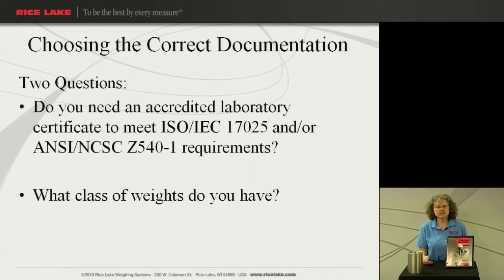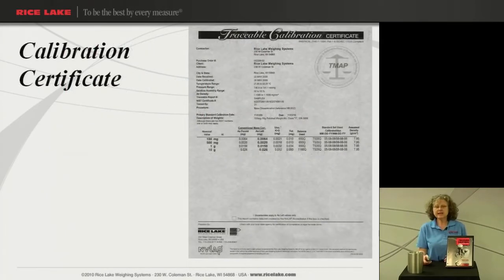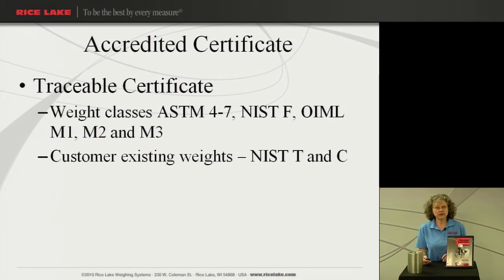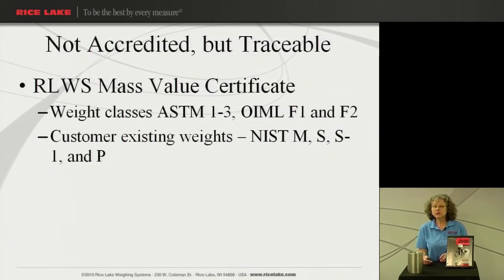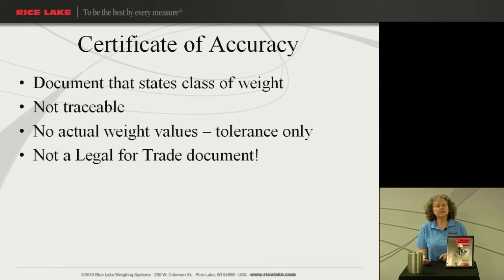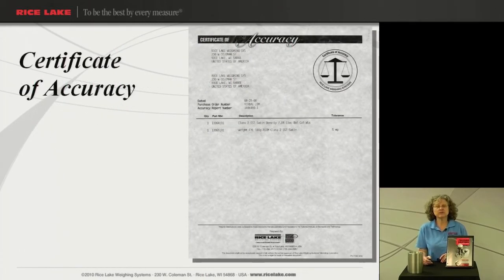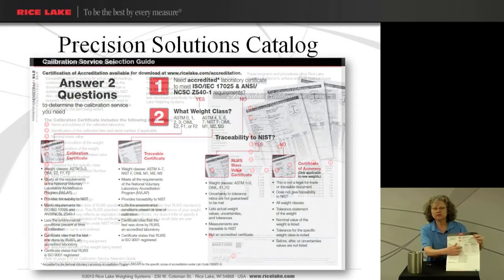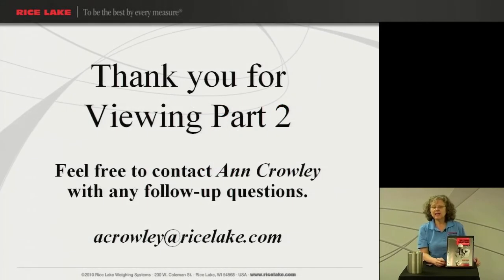Weights: Tolerances & Certificates, Part 2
This two-part webinar focuses on weight tolerances and certificates. Ann explains the different tolerances for weights and how to choose the correct certificate. She also discusses regulatory standards, and provides examples of tolerances and certificates.